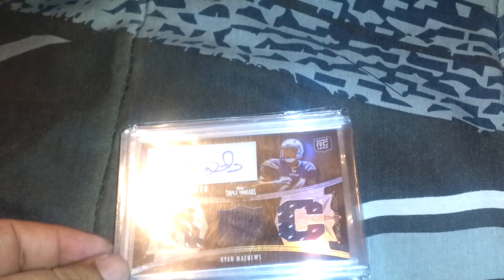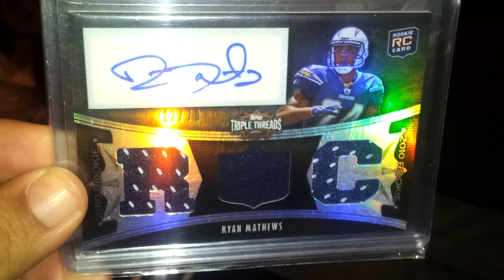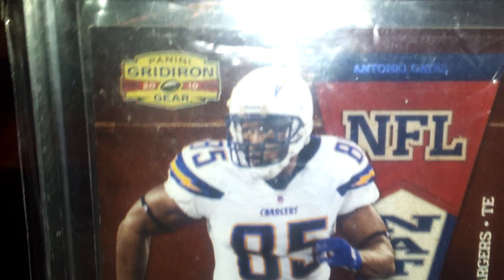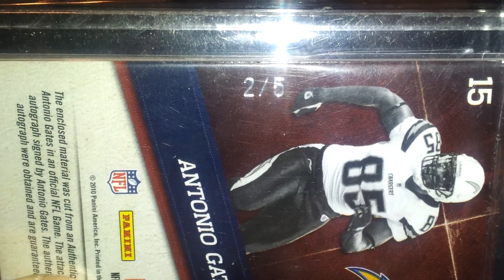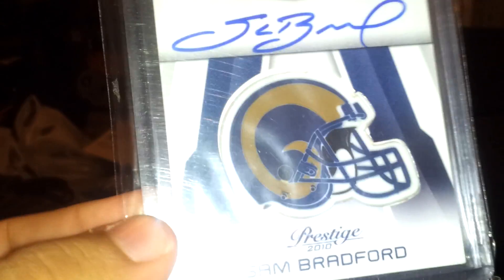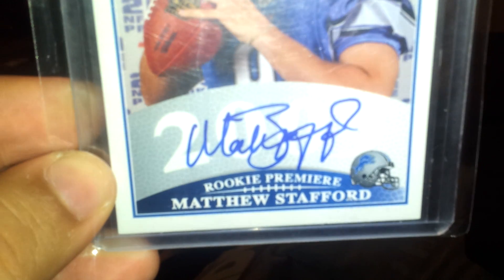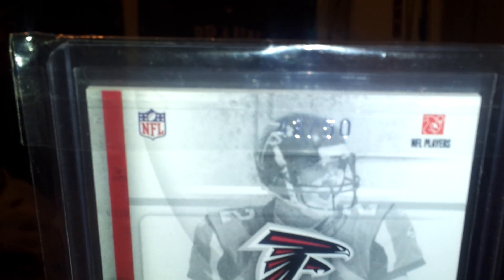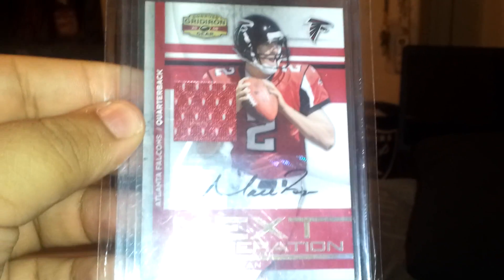Trade recap with brady quinn